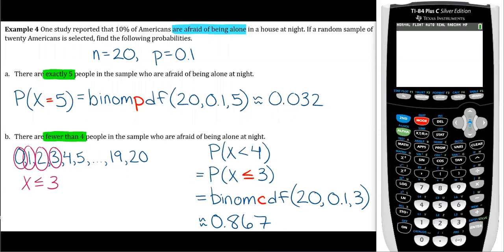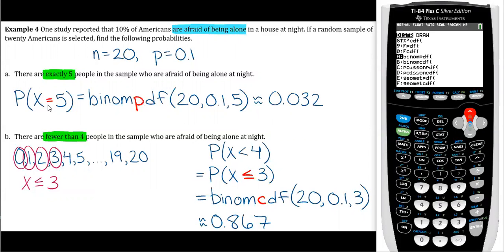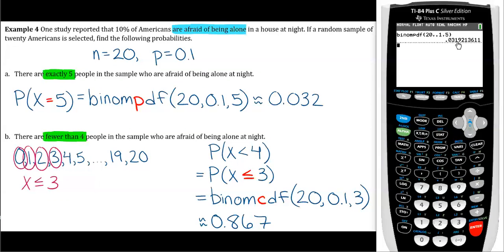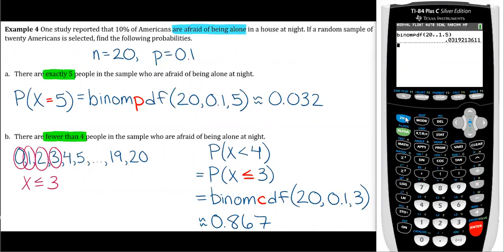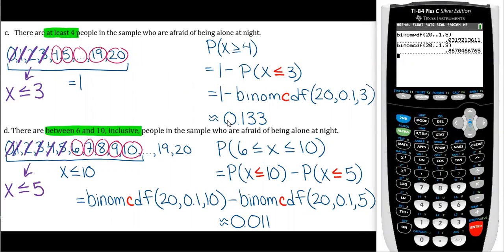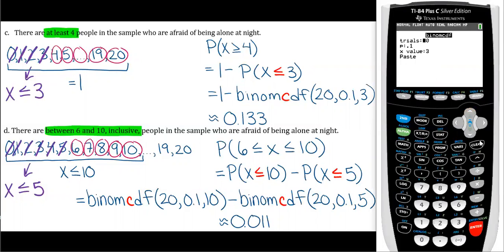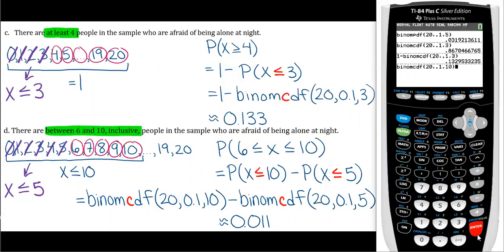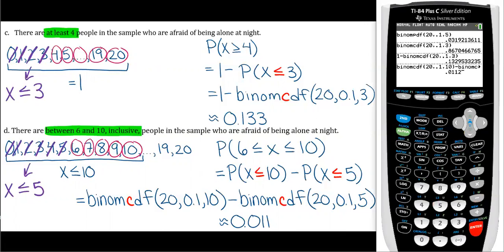Statistical Methods (STA 2023) - Section 5.3: Calculator Tutorial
This video shows how to do binompdf and binomcdf in your graphing calculator.